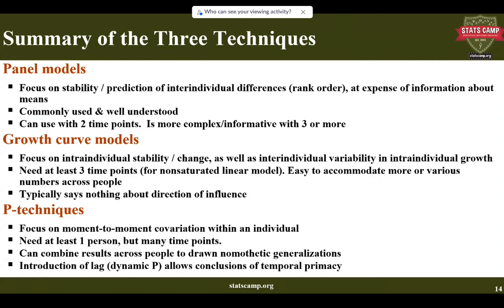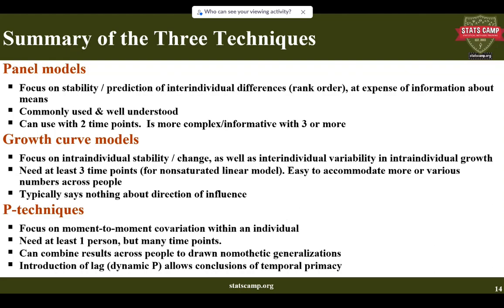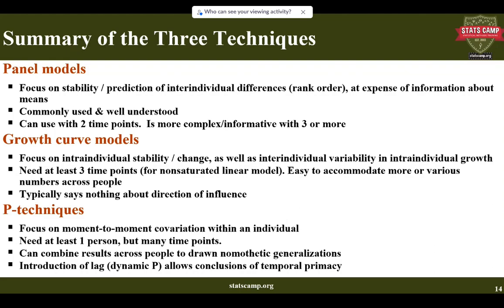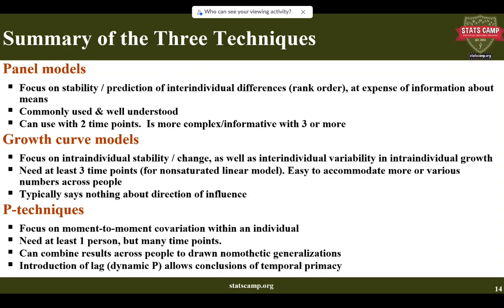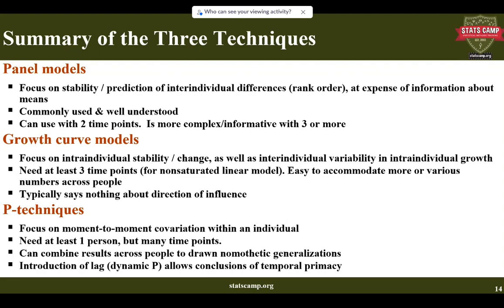How-to Perform a Longitudinal Analysis: Three Techniques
for our complete schedule.

Preview from our Longitudinal Structural Equation Modeling online statistical methods training short course including longitudinal statistics techniques such as Panel Models, Growth Curve Models and P-Techniques.

This Stats Camp is a 4-day camp is an advanced intensive short seminar in the analysis of longitudinal data using SEM. The seminar will be a series of lectures and computer workshops to provide participants with advanced training in the use of SEM for the analysis of longitudinal data.

Livestream and/or Asynchronous: If you are unavailable to join live via Zoom, you can participate asynchronously by viewing the recorded course videos for up to 1 year.

Statistics Short Course Instructors:
Todd D. Little, Ph.D.

Whitney Moore, Ph.D.